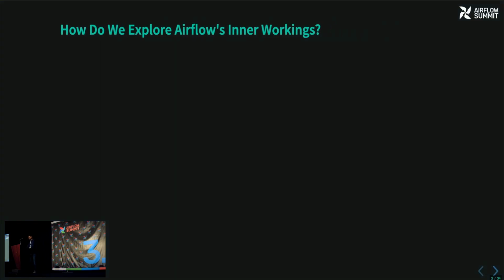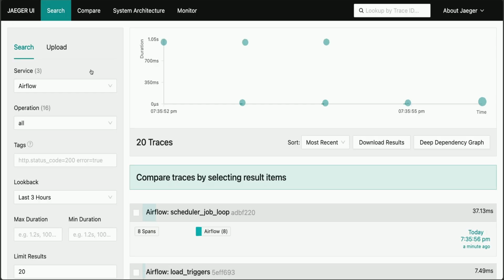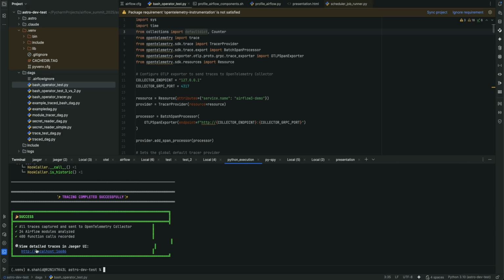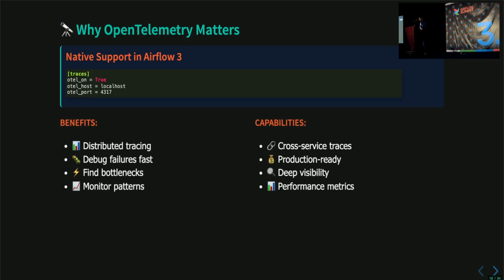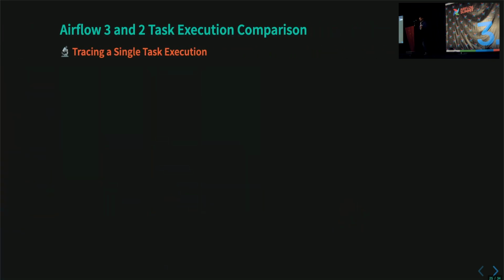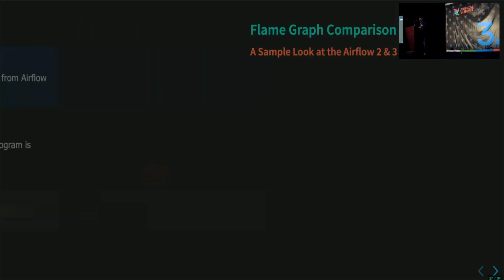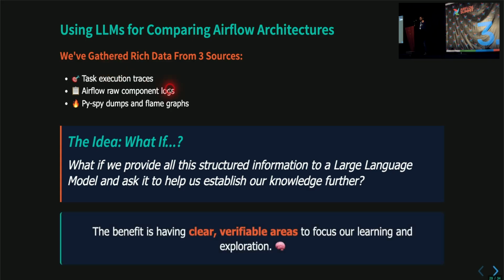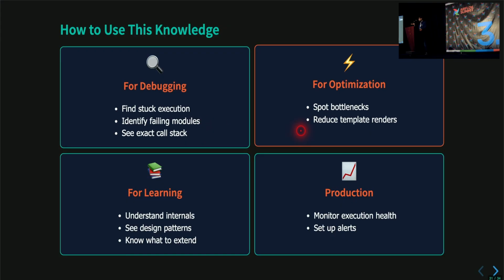Airflow 3 - An Open Heart Surgery - Airflow Summit 2025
Presented by M. Waqas Shahid at Airflow Summit 2025.

Curious how code truly flows inside Airflow? Join me for a unique visualisation journey into Airflow’s inner workings (first of its kind) — code blocks and modules called when certain operations are running.

A walkthrough that unveils task execution, observability, and debugging like never before. Scaling of Airflow in action, showing performance comparison b/w Airflow 3 vs 2. This session will demystify Airflow’s architecture, showcasing real-time task flows and the heartbeat of pipelines in action.

Perfect for engineers looking to optimize workflows, troubleshoot efficiently, and gain a new perspective on Airflow’s powerful upgraded core. See Airflow running live with detailed insights and unlock the secrets to better pipeline management!